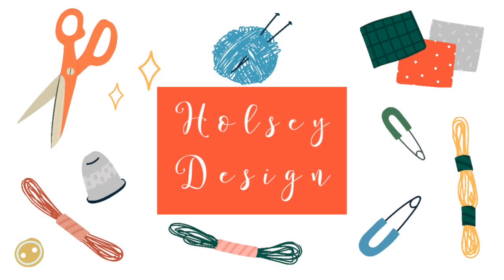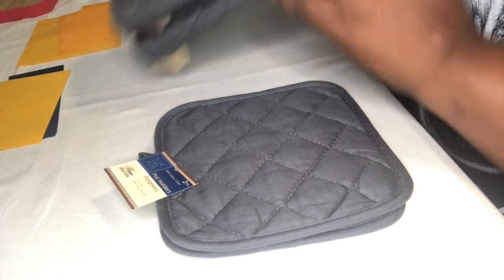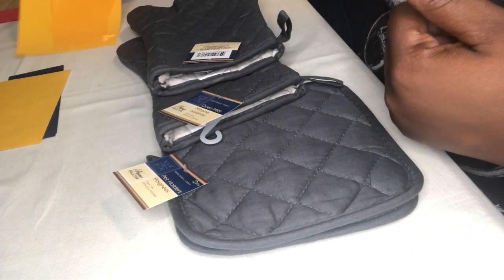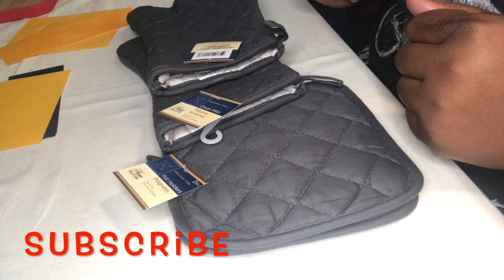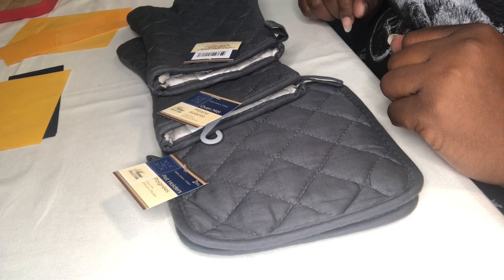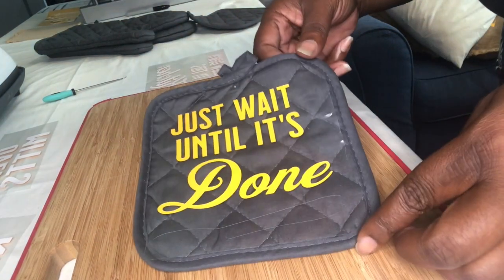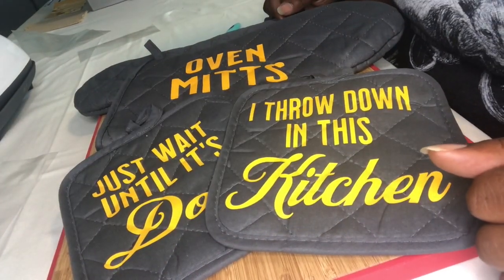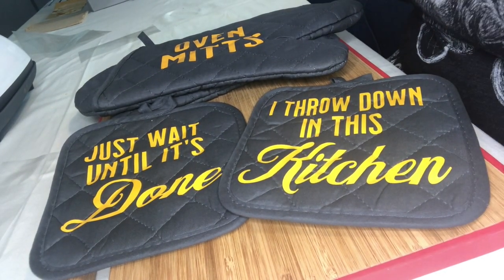Resigned $1 Dollar Tree Home decor DIY's for your Budget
Design on a Budget!!! This $1 Dollar Tree Home decor DIY's fits  your Budget. DIY resign will warm your home with a personal touch. I love a personalize looks to showcase my home and so I hope you find this tutorial helpful in showing you all the funny ways you can transform little hidden gems into great finds. Thank you so much for choosing to watch this video.